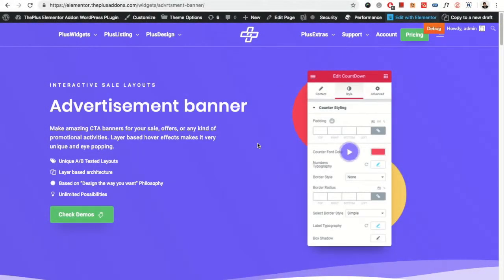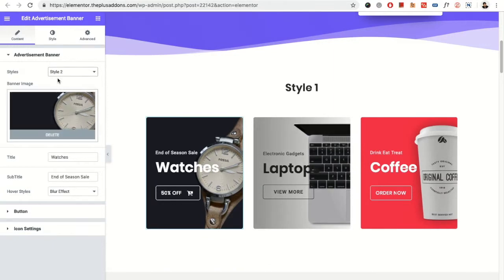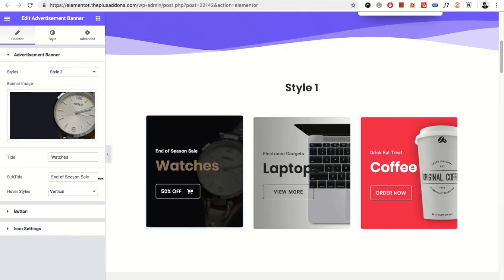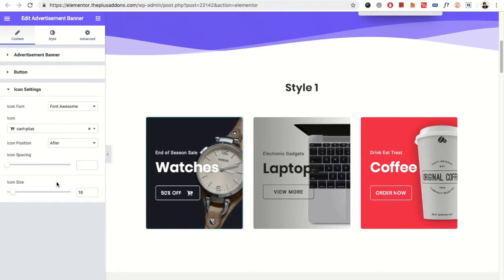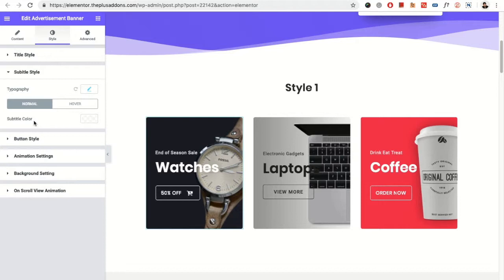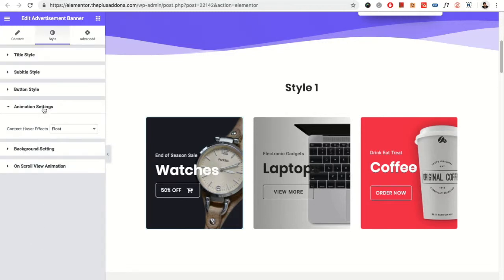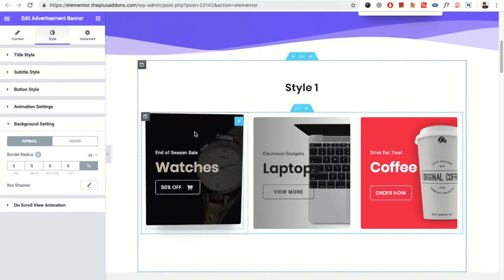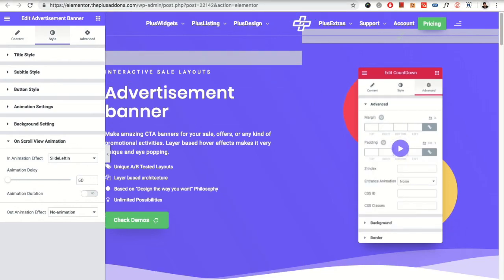How to create Advertisement Banner | CTA Banner in The Plus Addons for Elementor?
Advertisement Banner
Make amazing CTA banners for your sale, offers, or any kind of promotional activities. Layer based hover effects makes it very unique and eye popping.

Unique A/B Tested Layouts
Layer based architecture
Based on “Design the way you want” Philosophy
Unlimited Possibilities